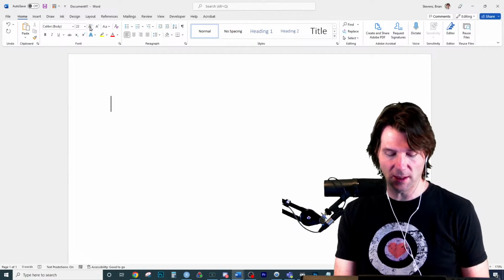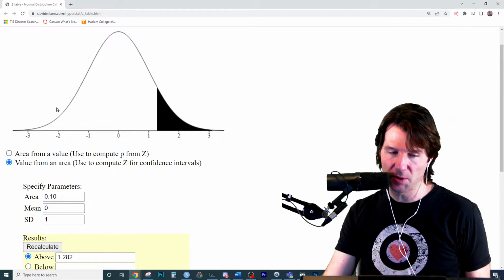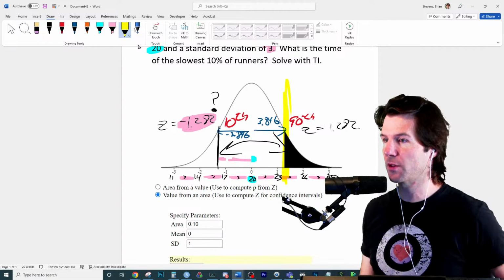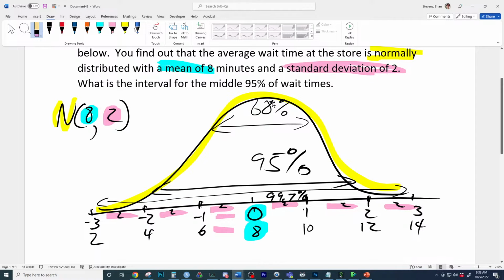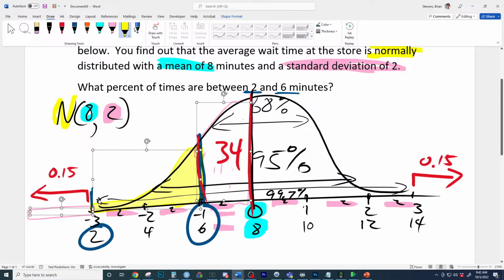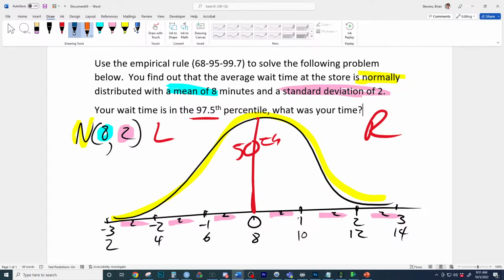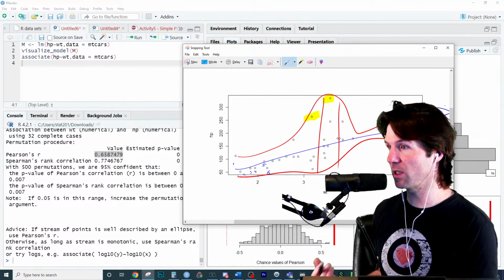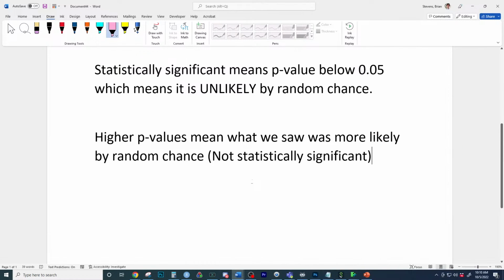Office Hours - October 5th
0:00 - Start of Stream
12:50 - STAT 201 - Example Test Problem Chapter 5 - With Inverse Norm
29:02 - STAT 201 - Example Test Problem Chapter 5 - Empirical Rule
55:45 - STAT 201 - Correlation Test Question
59:02 - BAS 320 - Correlation Assignment